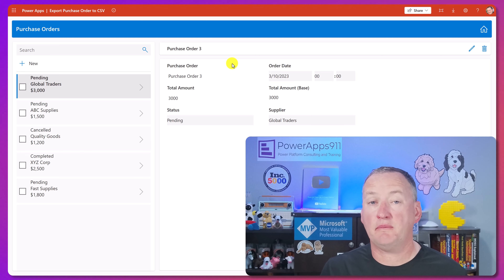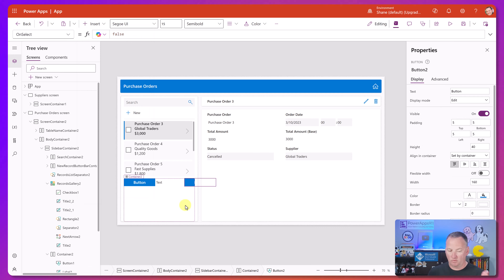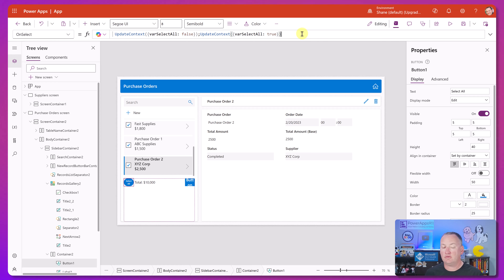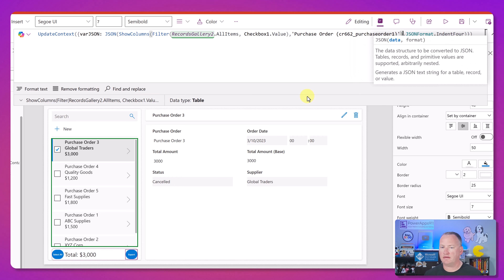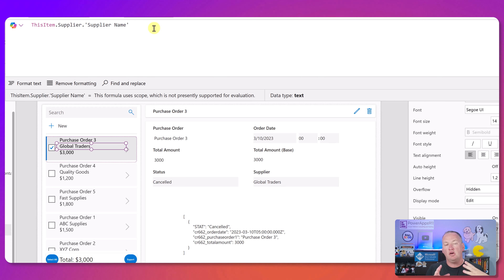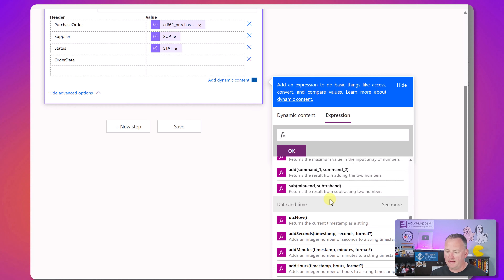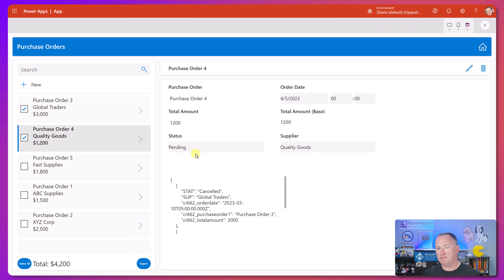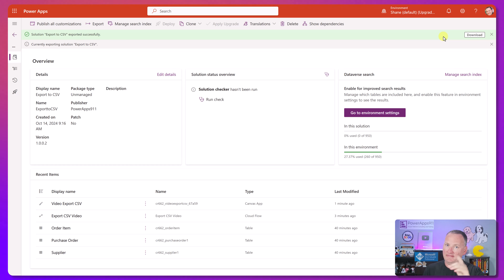Power Apps Export CSV then create file and email it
Let's take our Purchase App, add the ability to select the records you want from a gallery, and then export that data to CSV using Power Automate. We will both create a CSV file and use the data as an HTML table in an email body, variety is always a good thing. And as always, we will not skip over the hard stuff, we are going to throw some curve balls and have some fun.

Learn how to:

* Build a Power App quickly using co-pilot with sample data.
* Customize the app to export CSV data.
* Use Power Automate to create flows that convert data to CSV and email the results.
* Format and structure your data correctly for exporting.
* Optimize your user interface for better data selection, such as using Select All/Deselect All options.
* Parse and format JSON data for advanced export functionalities.
* Send the exported data via email, embed it as HTML, or save it to cloud storage like OneDrive or SharePoint.

This video will equip you with the skills to streamline your Power App's workflow, making it easy to manage and share your data. We also cover practical tips for handling Dataverse complexities like formatting currency, dates, and dealing with lookup fields.

0:00 Export to CSV with Power Apps and Power Automate
0:57 Create the app with Copilot
2:30 Update the gallery
3:32 Adding Select Checkbox to the gallery
6:44 Select All
10:19 Hide the export buttons
12:04 Using the JSON and data shaping functions
19:42 Create the Power Automate Cloud flow
20:05 Parse JSON action
21:00 Create CSV Table action
27:55 Create HTML Table action
29:33 Export to Solution